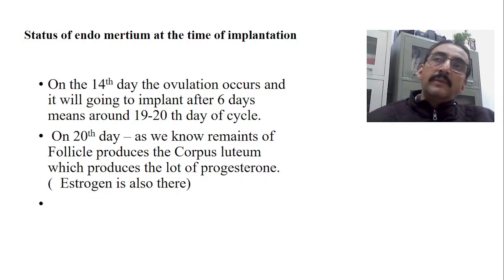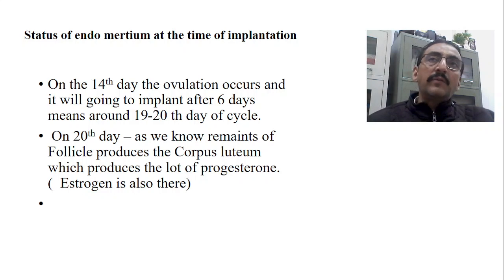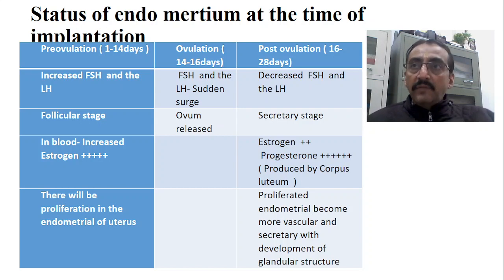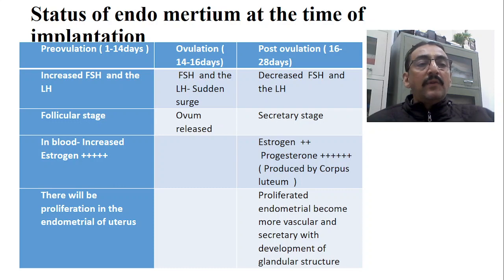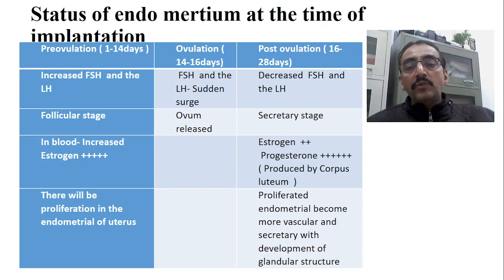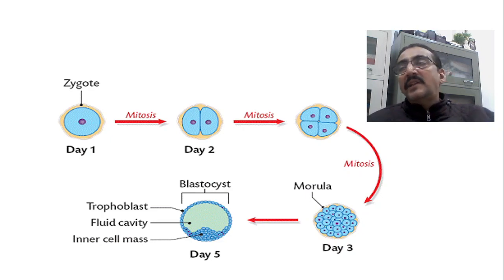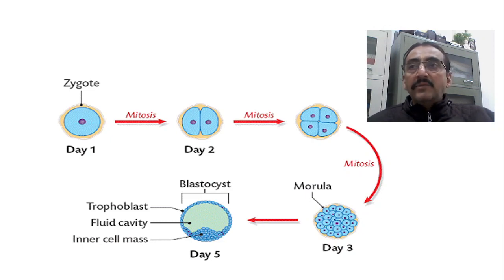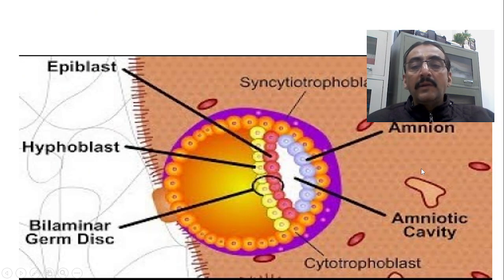Fetal development part -2